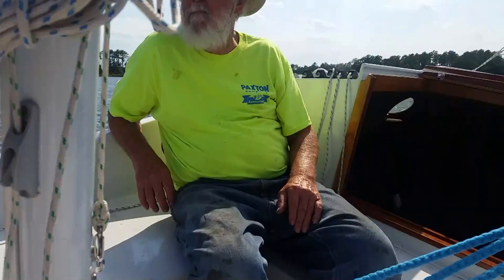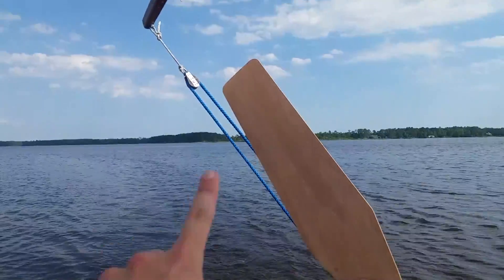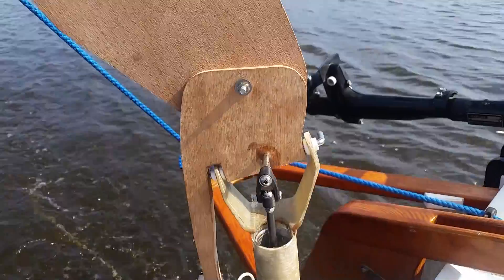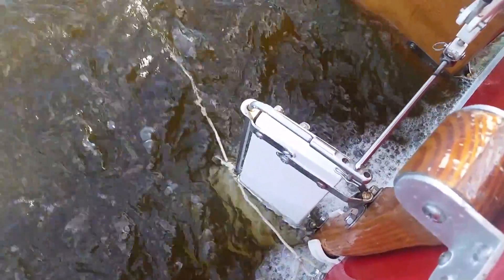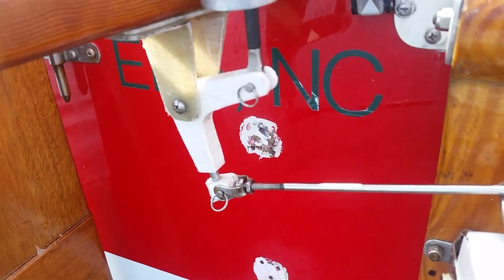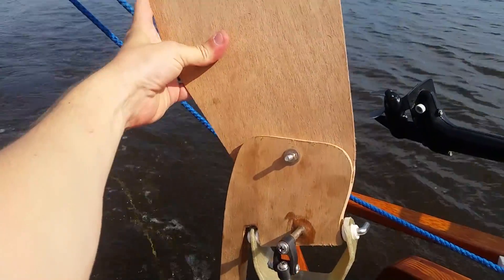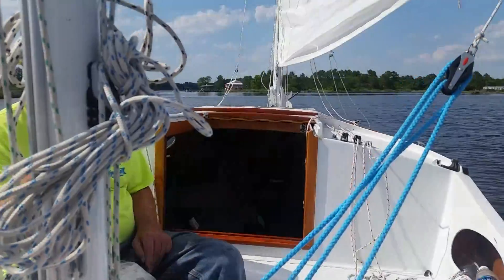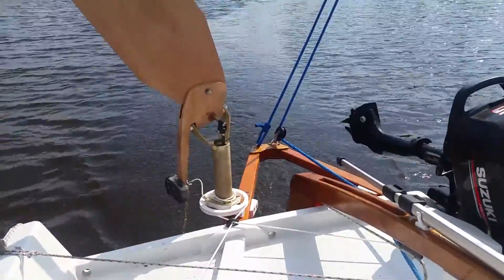B&B Horizontal Windvane First Test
First test of a new horizontal pivoting windvane self steering gear that we are developing for the Core Sound series of sailboats.